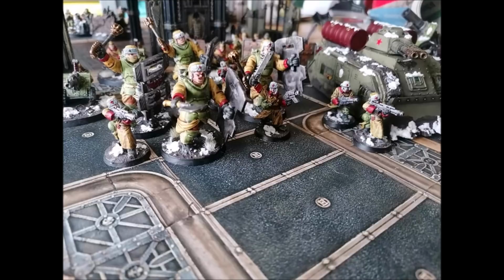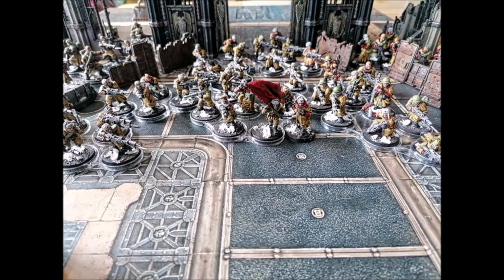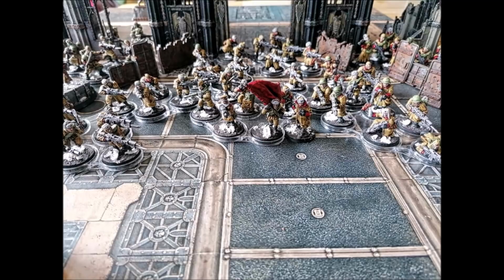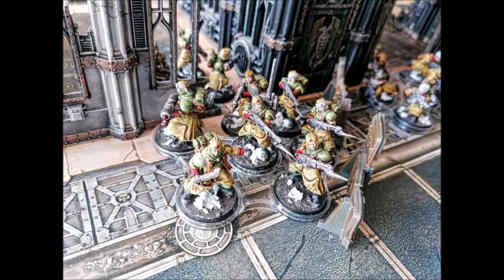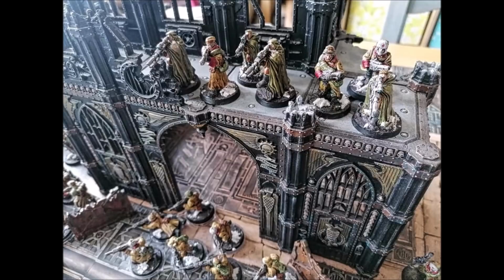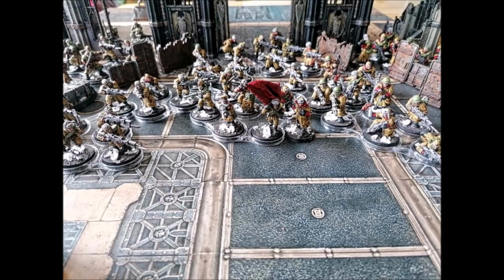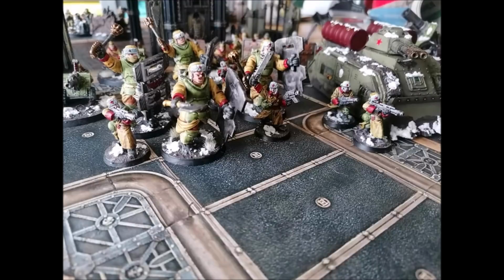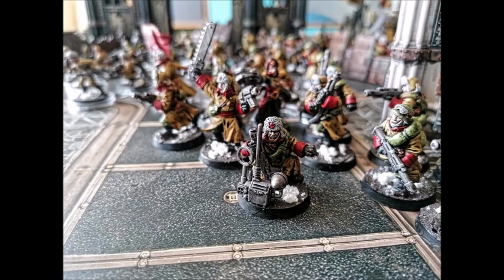The Good, The Bad And The Ugly Of Toughness 5 Ork Boyz! - 9th Ed. Warhammer 40,000